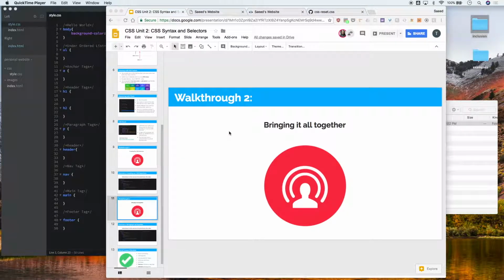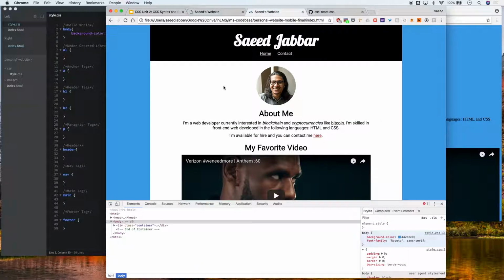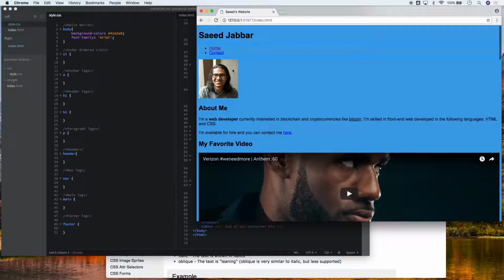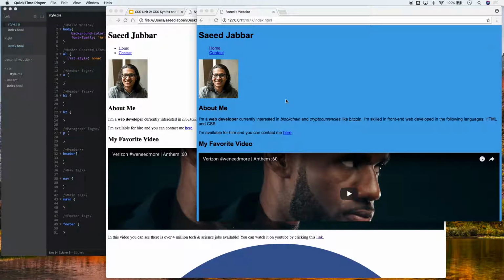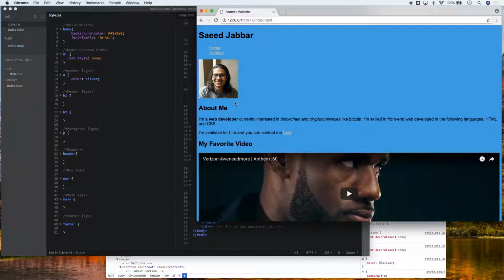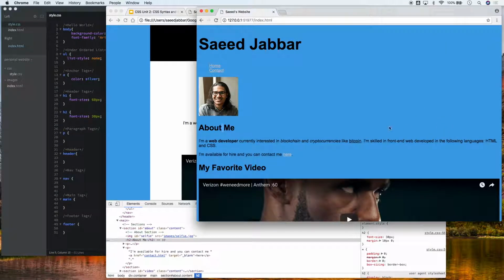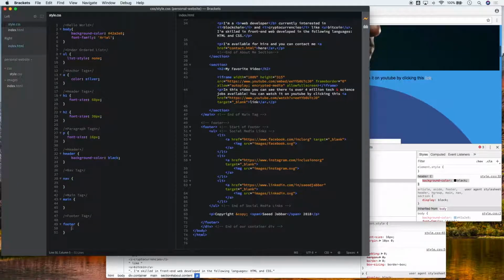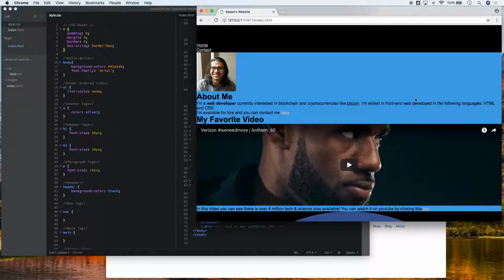CSS Unit 2 - Complete Walkthrough